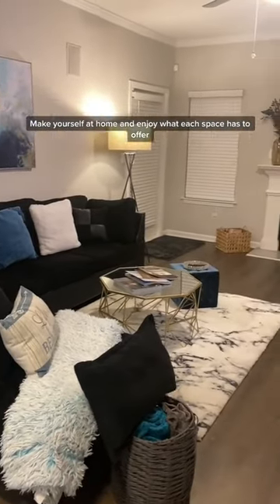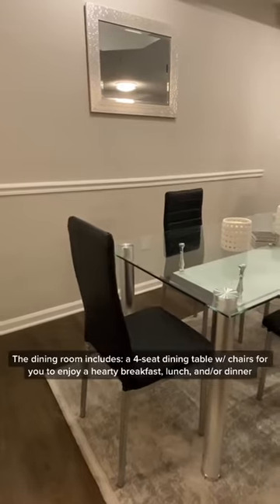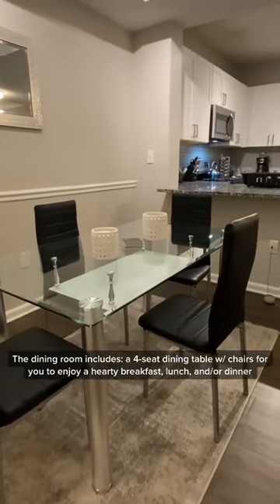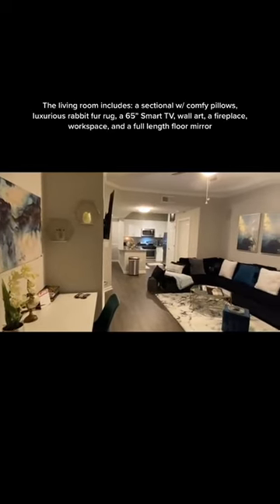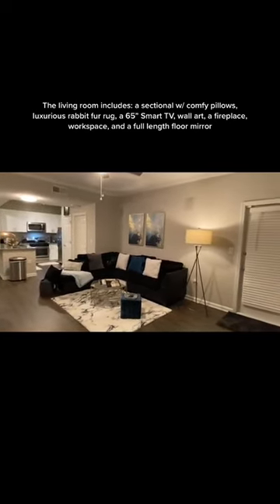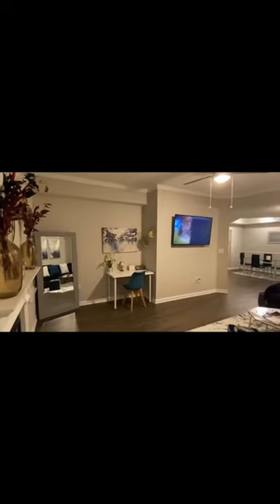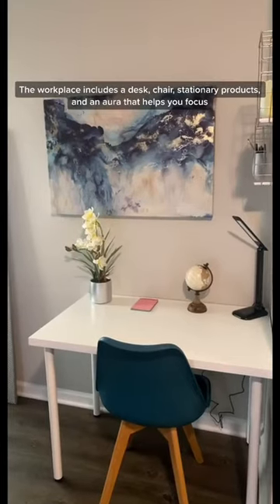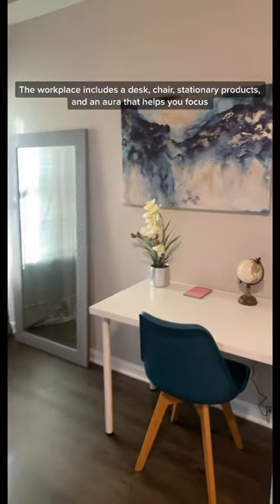My Atlanta AirBNBProperty is so cute 🥰🏡 See Description For Booking Link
Limited Availability (until October 2022) for this property since I do not plan to renew this lease because I will PURCHASE my next investment property 😩🙌🏾